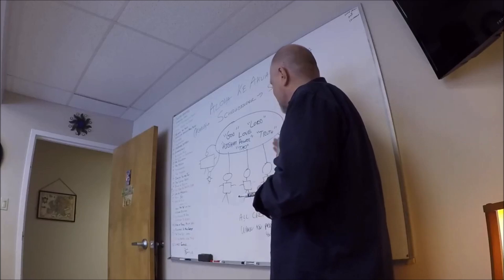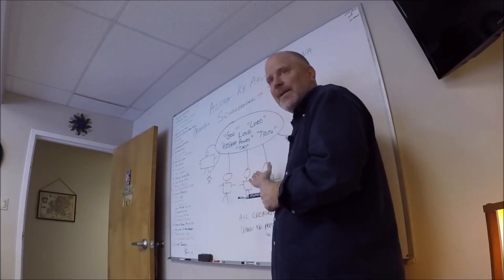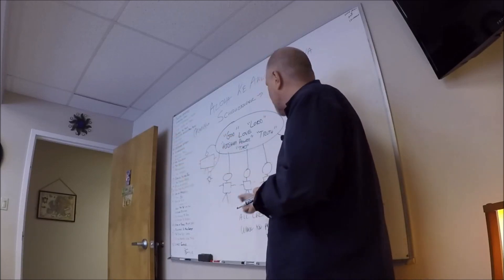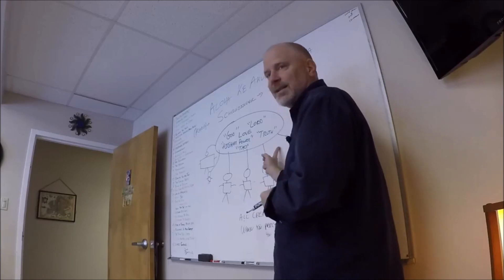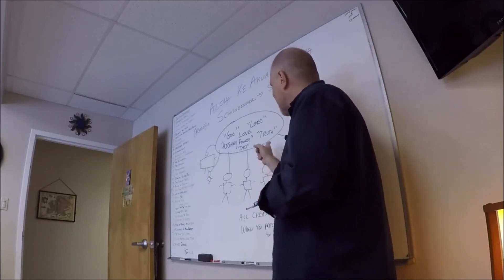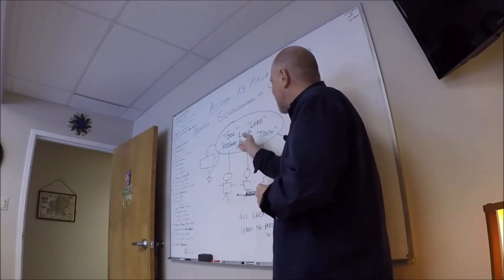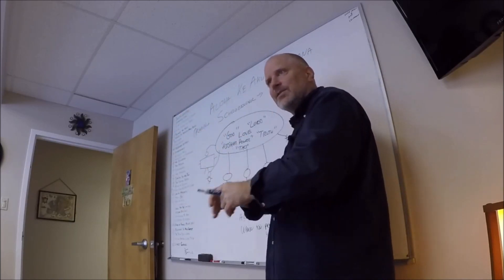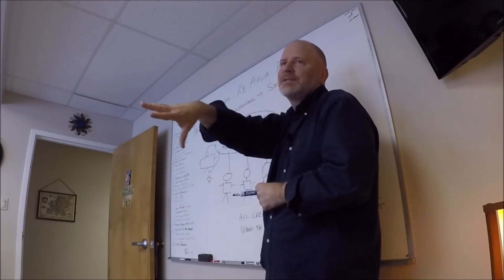The ONENESS MIND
Original Video Channel